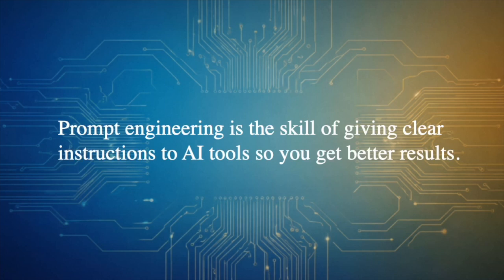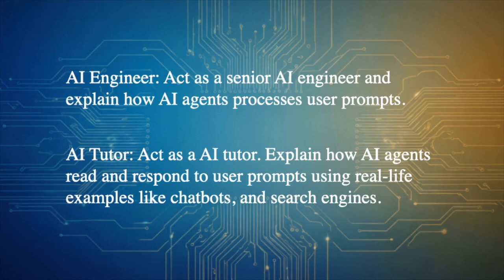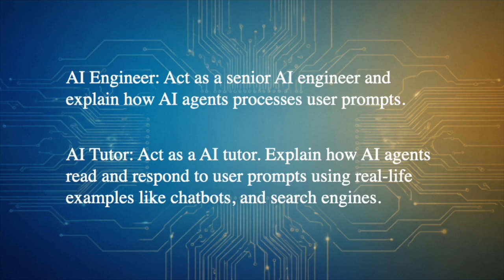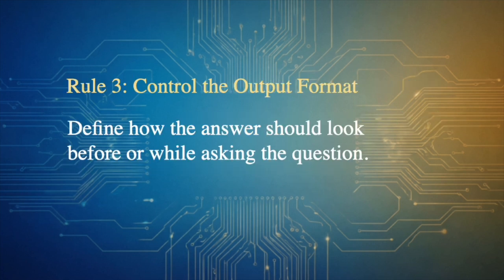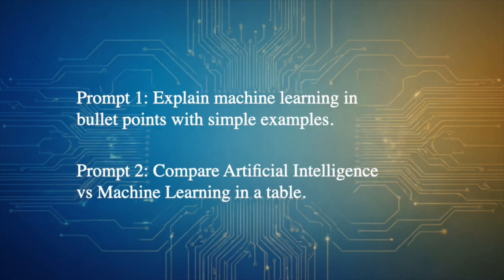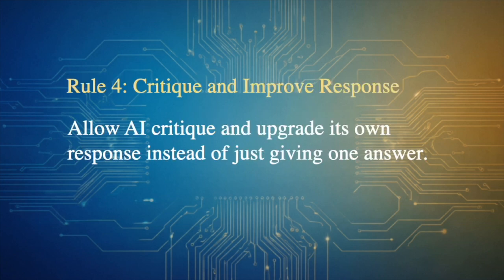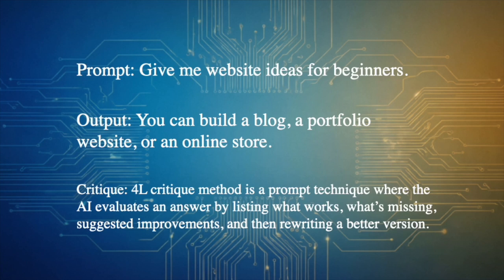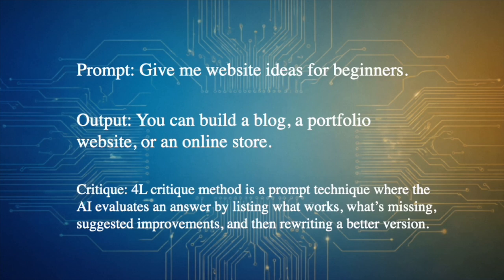AI Prompt Engineering Course In 10 Minutes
Learn the basics of prompt engineering, including AI context, role prompting, output formatting, and self-critique techniques to get more structured and effective results from AI.

In this video, you’ll cover:
• How AI context and role prompting shape better responses
• How output formatting improves structure and usability
• How self-critique techniques refine and upgrade AI answers